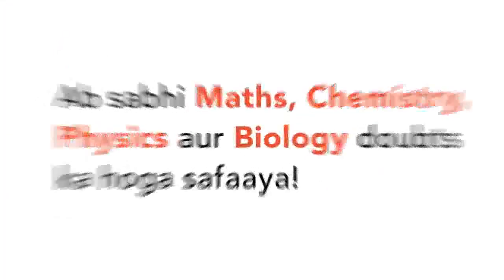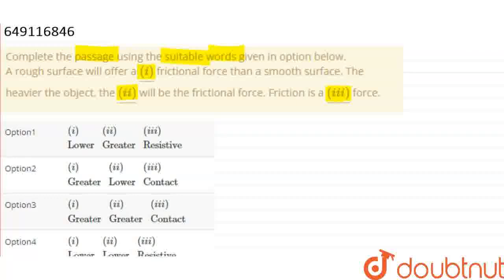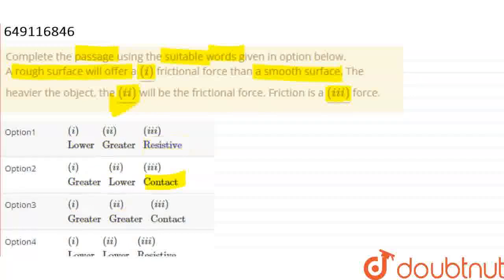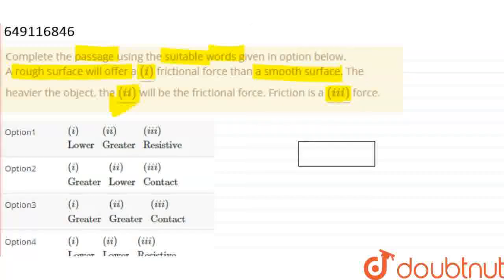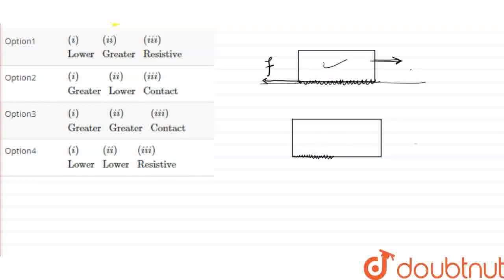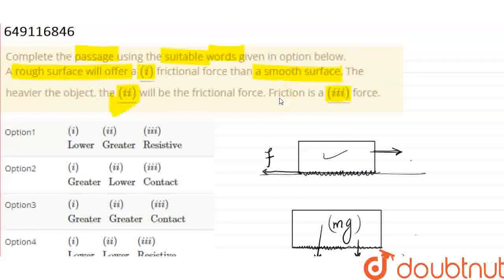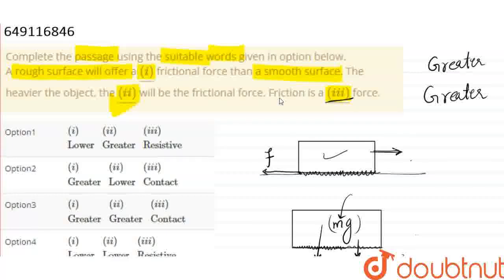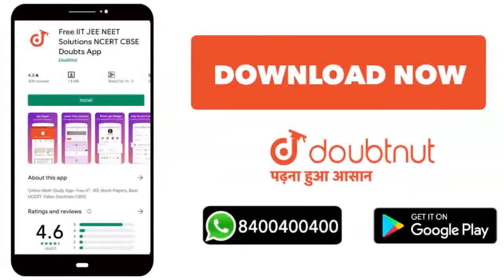Complete the passage using the suitable words given in option below. A rough surface will offer ...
Complete the passage using the suitable words given in option below. A rough surface will offer aunderline((i)) frictional force than a smooth surface. The heavier the object, theunderline((ii)) will be the frictional force. Friction is a underline((iii)) force.
Class: 8
Subject: PHYSICS
Chapter: FRICTION
Board:IIT JEE

👉 Have Any Query? Ask Us.